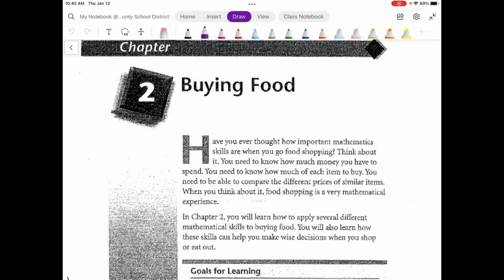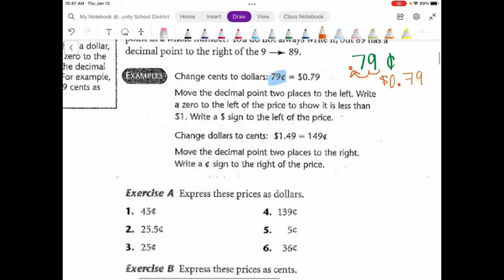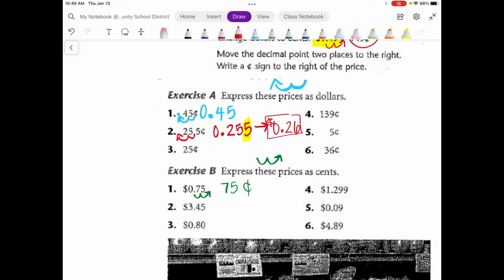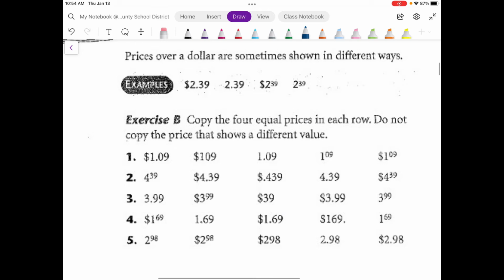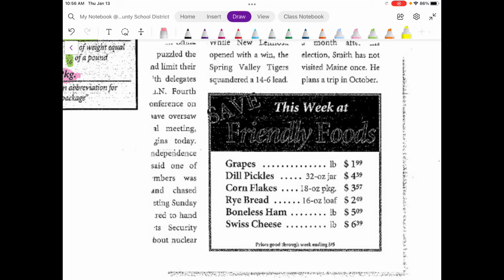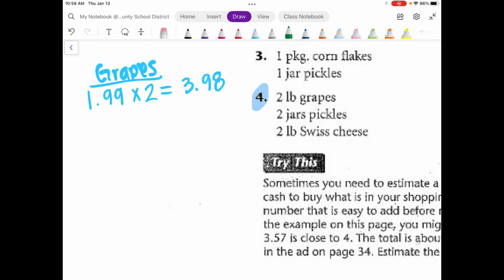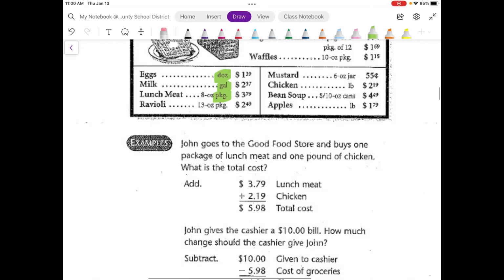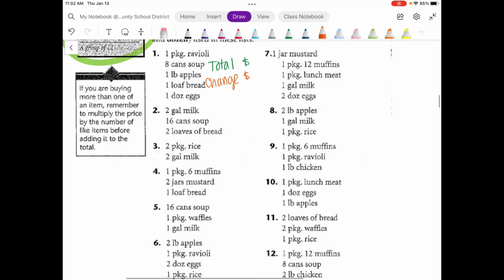Algebra 3- Chapter 2 p. 31-37